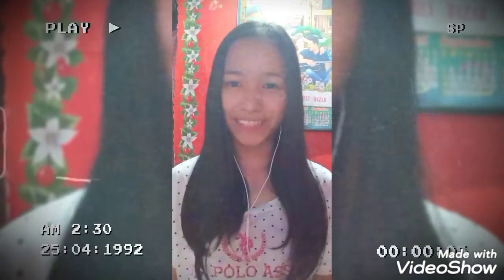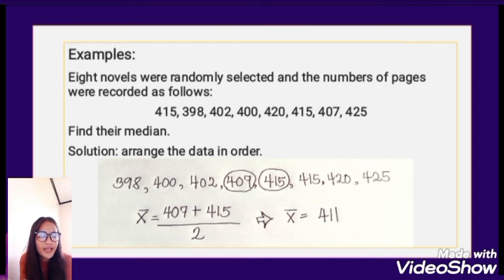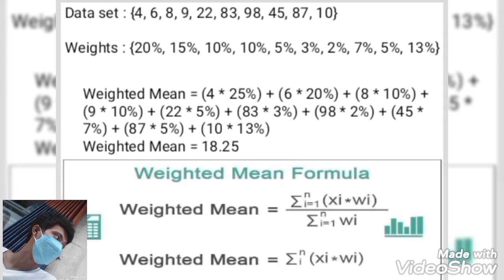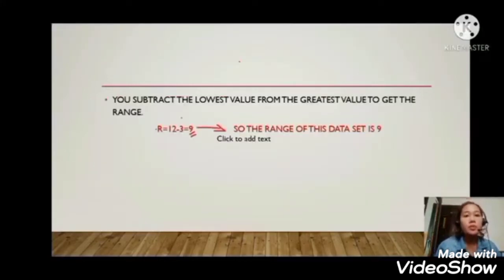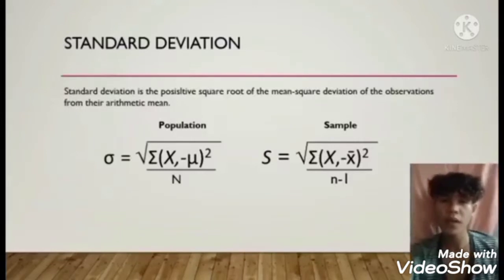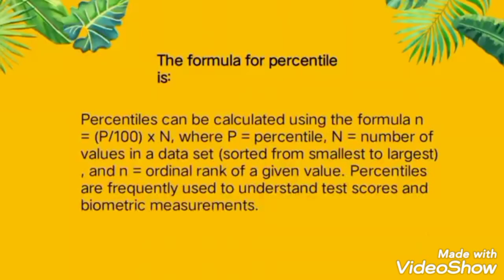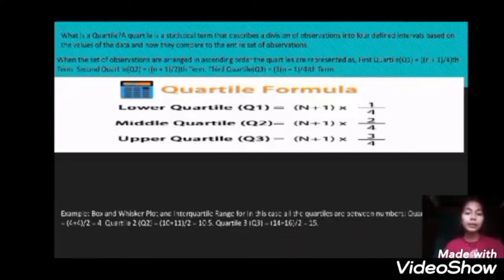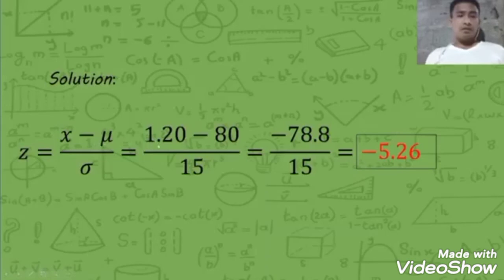Chapter 4- Statistics( Measure of Central Tendency, Dispersion and Relative Position)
BSIS-1A Tribe 3 Arithmetic
Chapter 4: Statistics
Topics:
Measures of Relative Position.

in Mathematics in the Modern World 😊💜